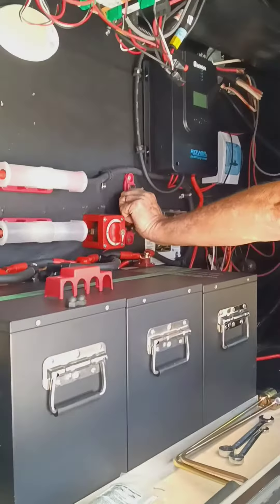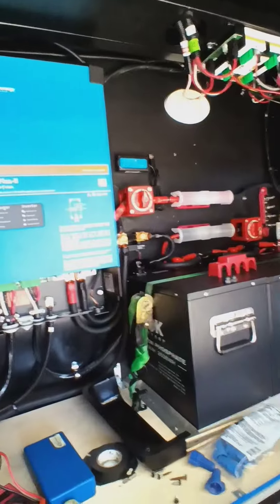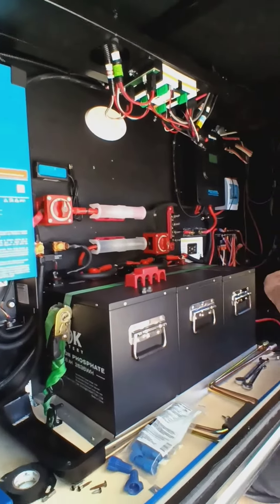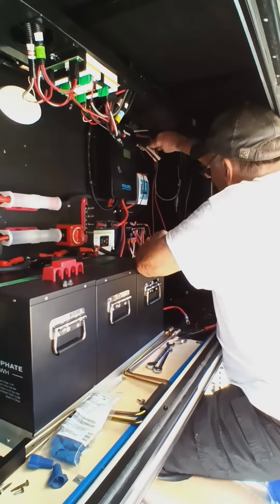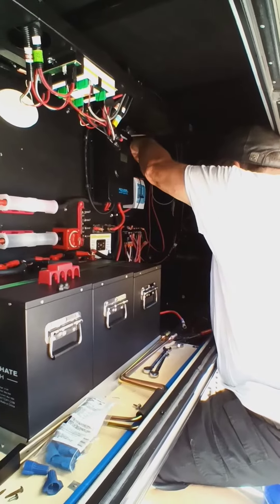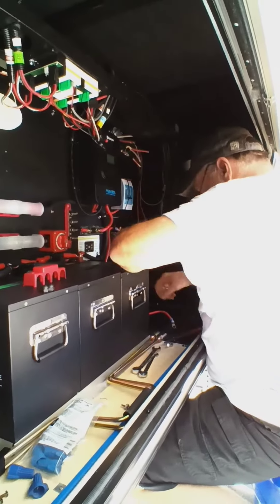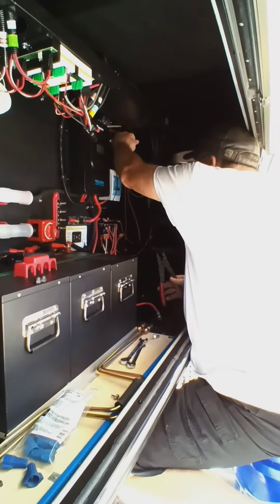CapCut rvlife gdrv4life solar morepower fulltimervlife boondocking offgrid renogy SOKbattery